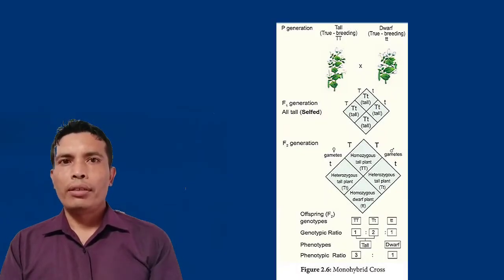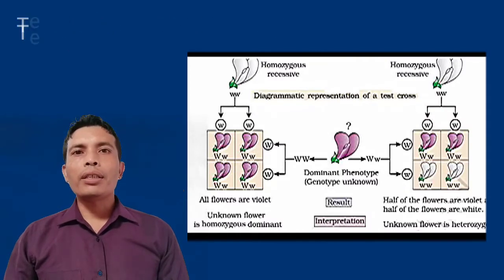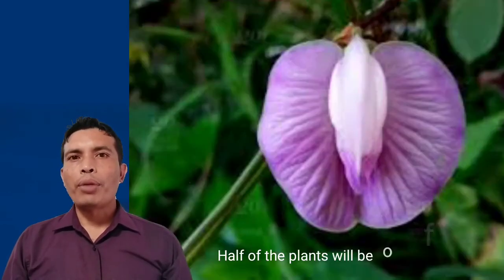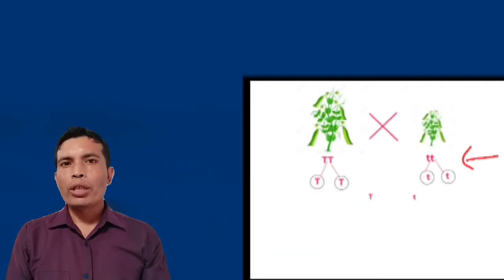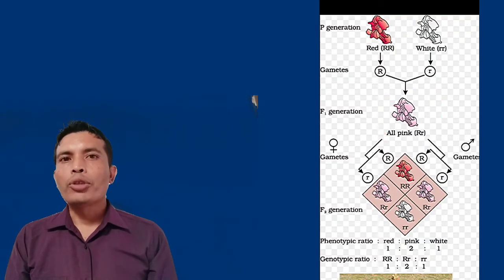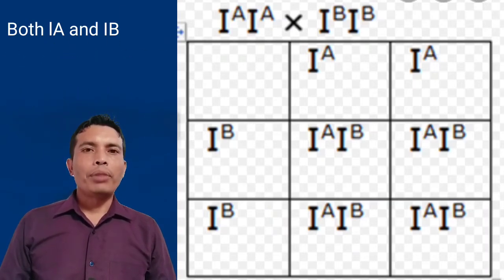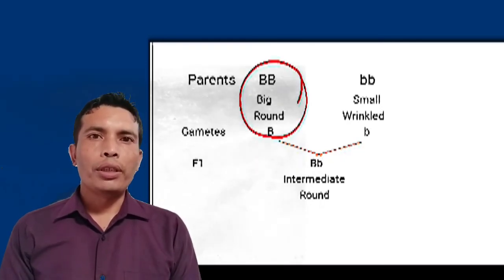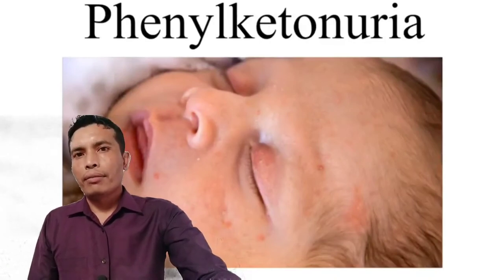Principles of Inheritance and Variation 2